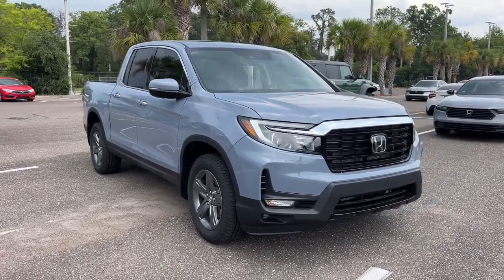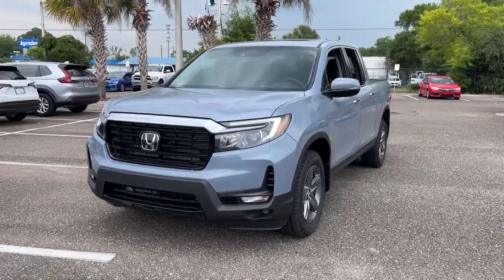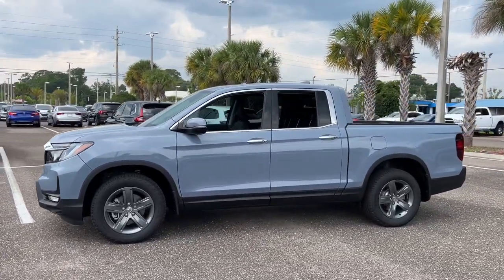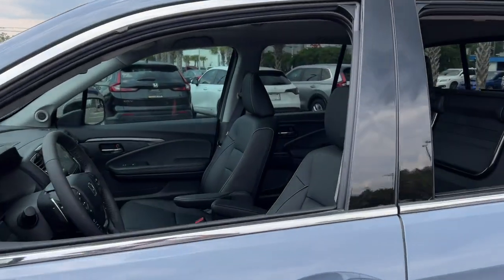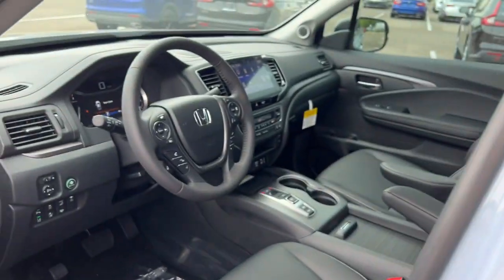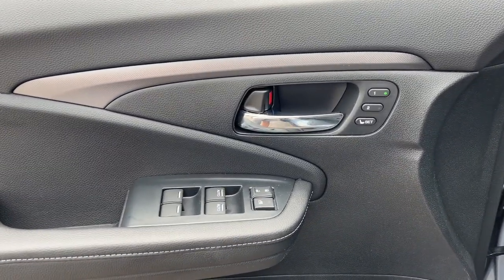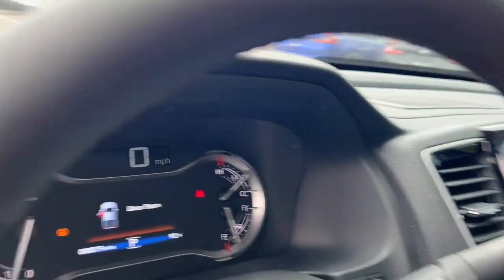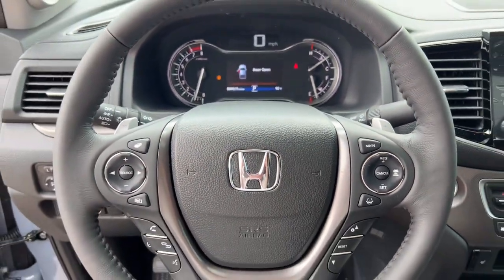2023 Honda Ridgeline Jacksonville, Orange Park, St. Augustine, Gainesville, Nocatee FL PB036579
Sonic Gray Pearl New 2023 Honda Ridgeline RTL-E available in Jacksonville, Florida at Duval Honda. Servicing the Orange Park, St. Augustine, Gainesville, Nocatee area.

Duval Honda
1325 Cassat Avenue

2023 Honda Ridgeline RTL-E **CAR WASHES FOR LIFE ** 5 DAY MONEY BACK GUARANTEE **1ST OIL CHANGE FREE **COMMISSION FREE SALES PEOPLE.